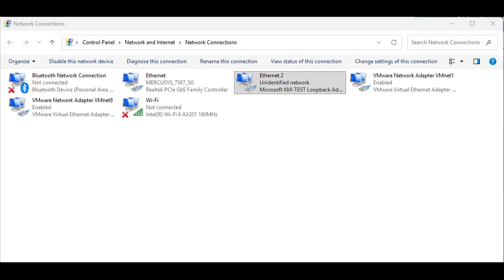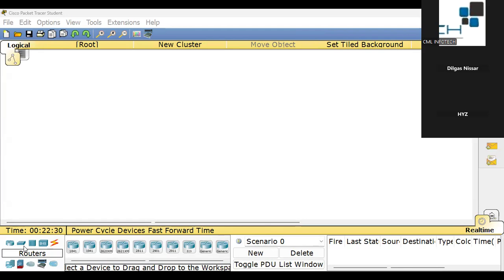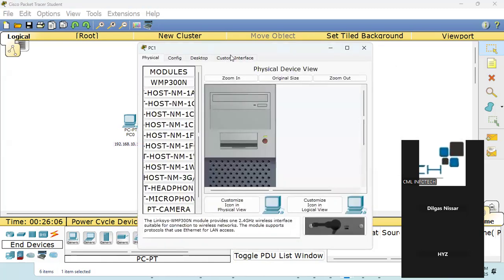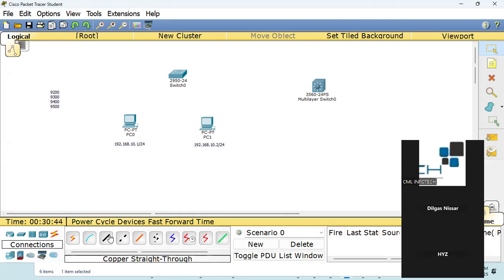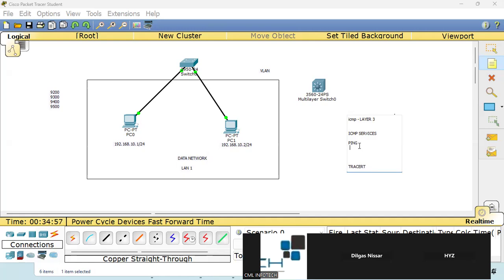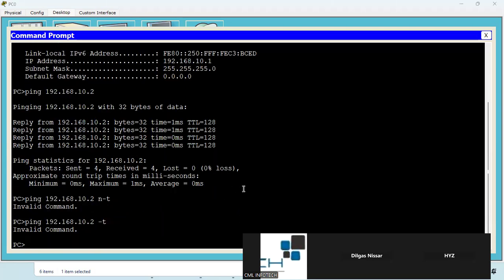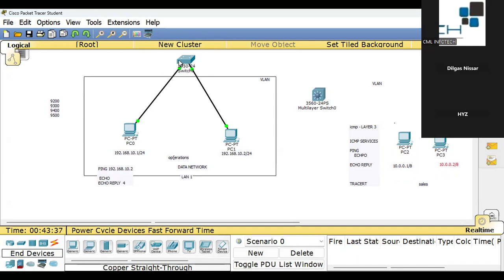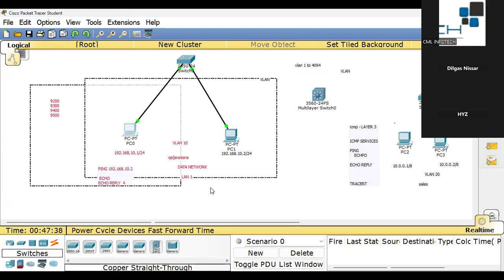CML INFOTECH | CCNA 10 Day 05 | Part01 | Switching Technologies